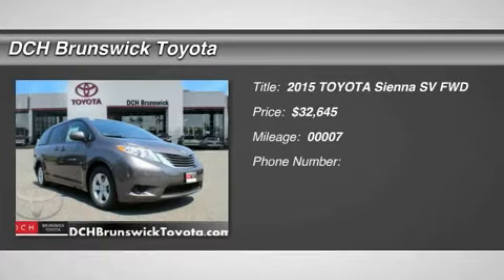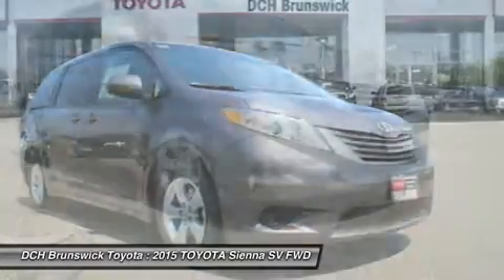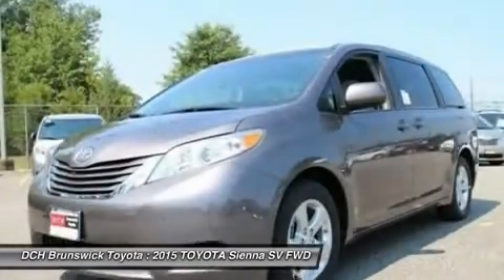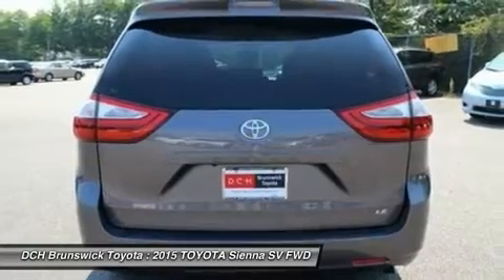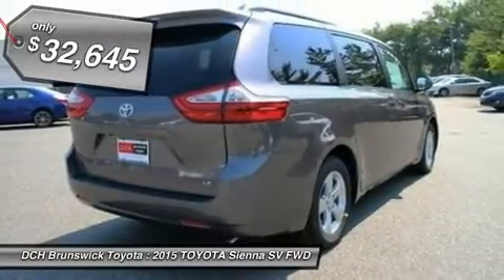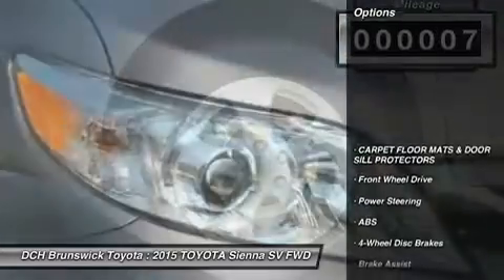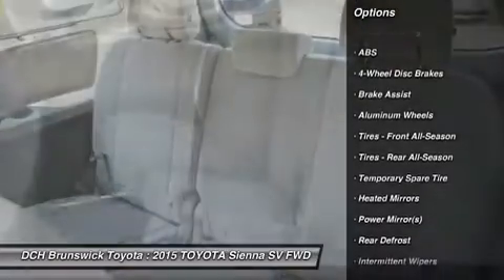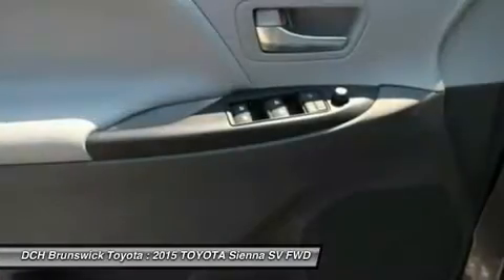2015 TOYOTA Sienna BT53060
2015 TOYOTA SIENNA North Brunswick, NJ
Stock# BT53060

1504 US Route 1 North

Price excludes: Sales Tax, License & Registration, and Dealer Documentation Fee ($369). Advertised price includes manufacturer's rebates $750 - TMS Customer Cash. Exp. 09/08BACK-UP CAMERA, BLUETOOTH, MP3 Player, CHILD LOCKS, 3RD ROW SEAT, KEYLESS ENTRY, 25 MPG Highway, SAT RADIO, ALLOY WHEELS! Families always have somewhere to go, and the Toyota Sienna can help you keep up. It is a stylish choice designed as much for parents as it is for the kids, as it has a forward-leaning, athletic stance, with aerodynamic and attractive body sculpting. It handles more like a performance car and less like the people movers you might be used to. Available in five models: L, LE, SE, XLE and Limited, all share a 3.5L 266hp V6 engine paired with a 6-speed automatic Transmission. All models come standard with Front-wheel drive, but All-Wheel Drive is an available option on the LE, XLE and Limited trims. The FWD gets an EPA estimated 18 MPG City and 25 MPG hwy, and the AWD gets 16 MPG City and 23 MPG hwy. Depending on Trim, the Sienna can hold 7-8 people as a two-wheel drive, and 7 if you get all-wheel drive. Based on seating configurations and how many people are in the vehicle, cargo room in the Sienna varies from over 39 cubic feet up to 150 cubic feet. The base L Trim comes generously appointed with items like Dual Sliding Side Doors, a 60/40 Split and Stow 3rd Row seat, Three-zone air conditioning, and Cruise control. Based on which you select, the higher trims can offer possibilities like a Sport mesh front grille, Power lift gate, and Perforated leather-trimmed seats. Plus, the optional Display Navigation with Entune App Suite is available. It includes a 6.1-inch touch-screen with integrated backup camera display, HD Radio, auxiliary audio jack, hands-free phone capability, and music streaming via Bluetooth. Also, available are apps like Bing, OpenTable, Pandora, and real-time info like traffic, weather, and fuel prices. Another great option is the incredible Dual-View Entertainment Center with 16.4-in. display.